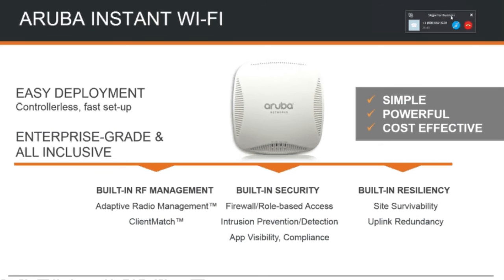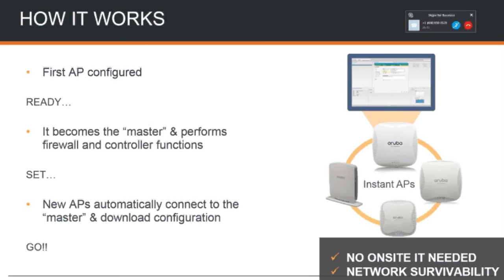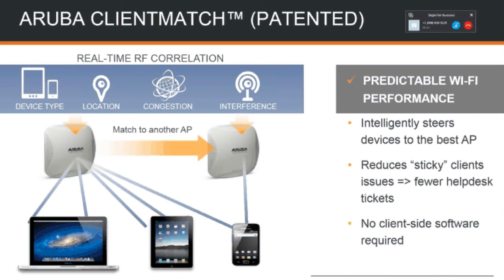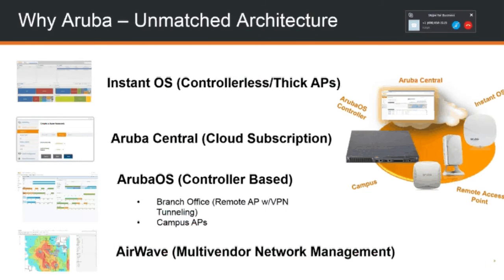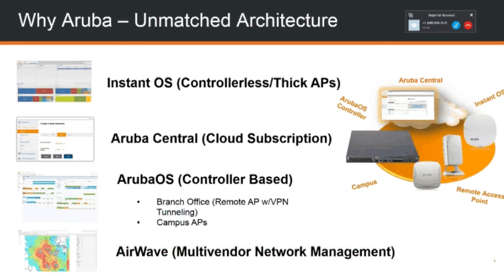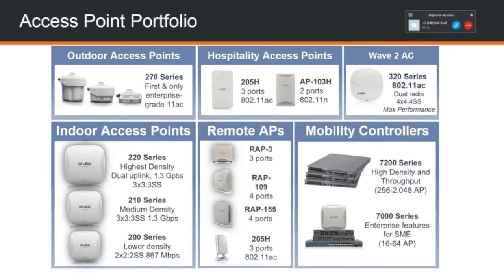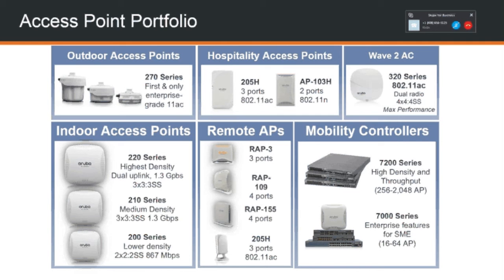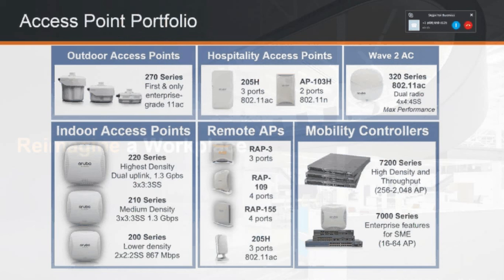How to get a seamless wireless experience with Aruba Networks - Technical Portion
We cut to the 2nd half of Advanticom's webinar with Aruba Networks to understand more about the technology behind the solution.  Aruba has some of the top Wi-Fi office solutions for 2016.  Corporate IT